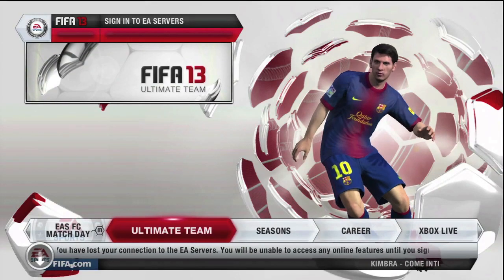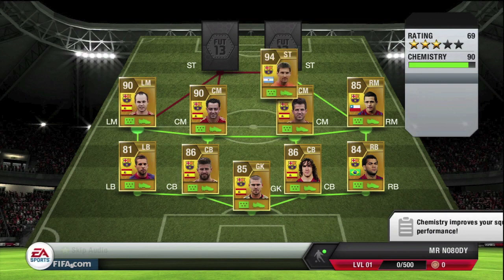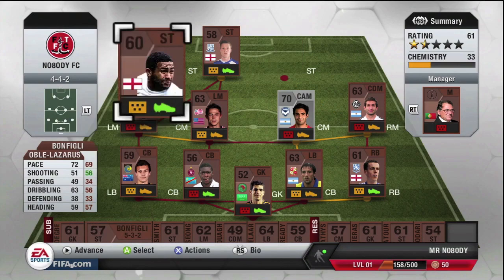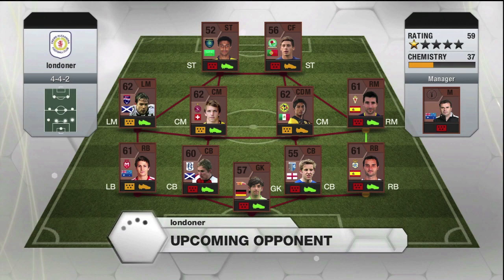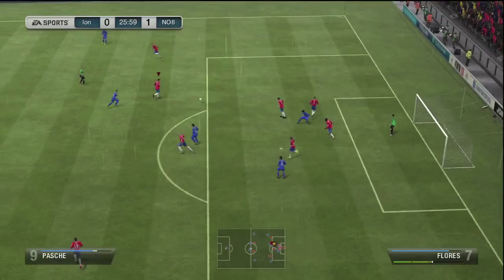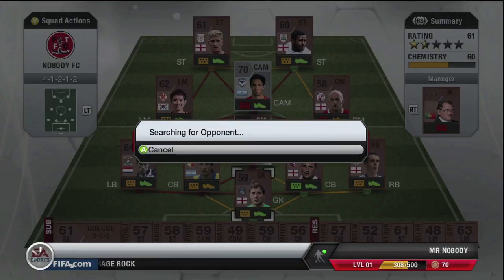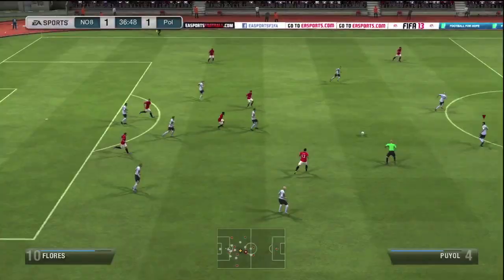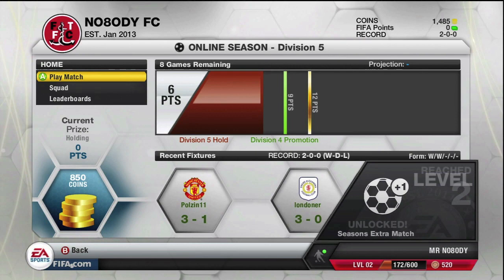FIFA 13 - Lets play Ultimate Team Ep. 001 - And it begins...